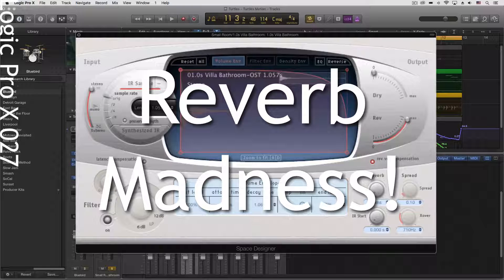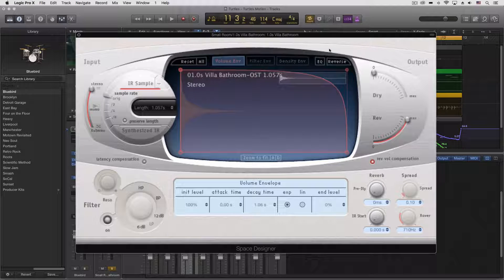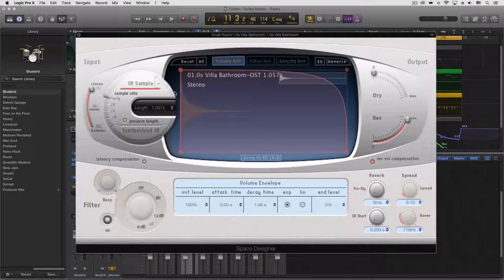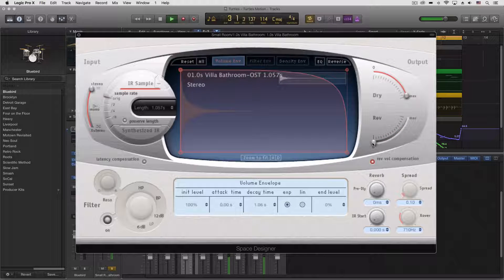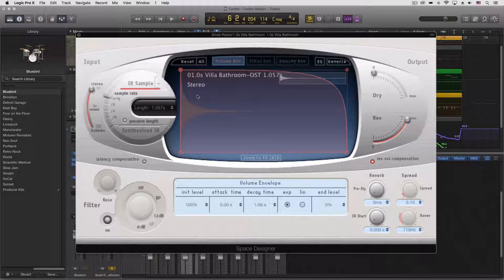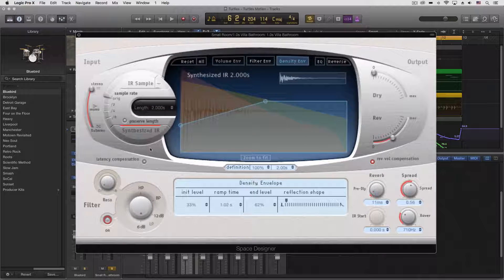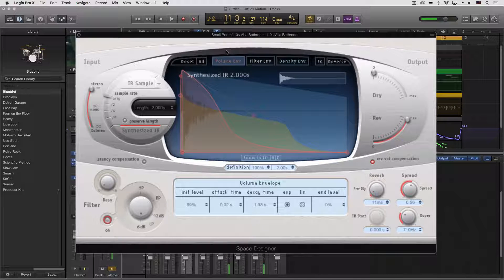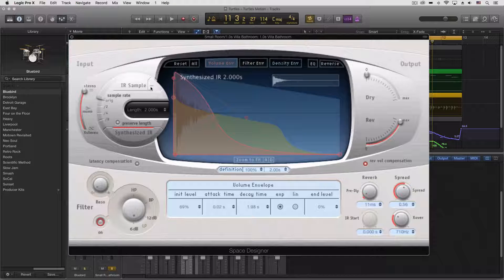Synthesizing Reverb in Logic Pro X's Space Designer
This is my favorite reverb plugin in the Logic Pro X toolkit. Not only can you import your favorite IR sets, but you can also synthesize them directly onboard.